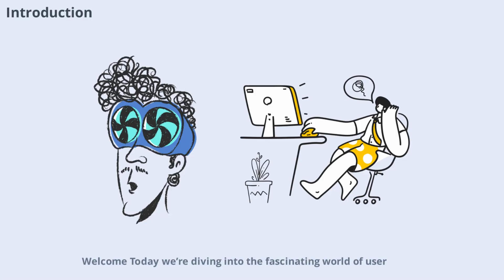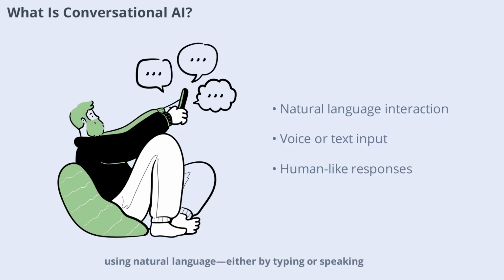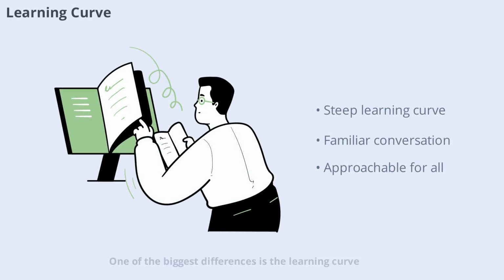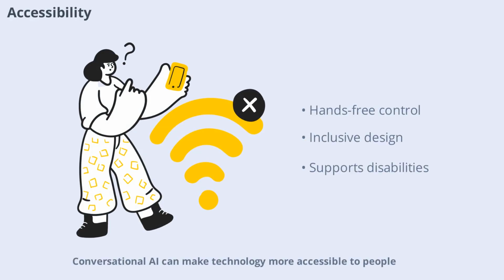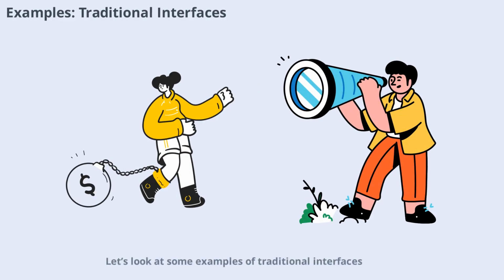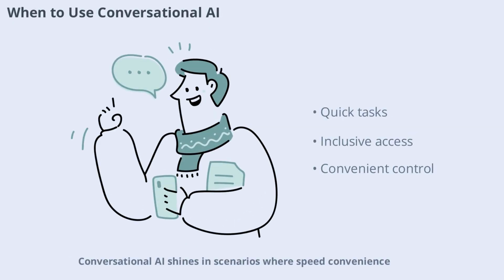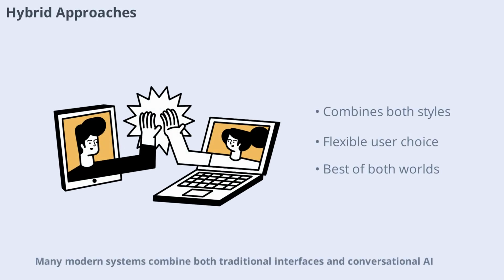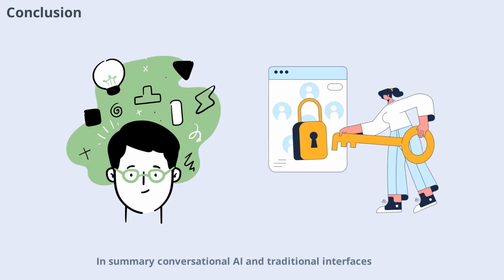Conversational AI vs Traditional Interfaces - What's the Difference (7 Minutes)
Conversational AI vs Traditional Interfaces: Pros and Cons Explained is designed to provide viewers with essential insights into the differences between these two approaches to user interaction. In this video, we will explore the strengths and weaknesses of conversational AI, such as chatbots and virtual assistants, compared to traditional interfaces like forms and menus. Learn how each method impacts user engagement, efficiency, and overall experience. We’ll discuss real-world examples and case studies that highlight successful implementations of both conversational AI and traditional interfaces in various industries. Whether you’re a business owner, a developer, or someone interested in technology, this guide offers valuable insights into choosing the right interface for your needs. Watch now to unlock the potential of both conversational AI and traditional interfaces!

10 SEO-Optimized Hashtags

35 SEO Tags